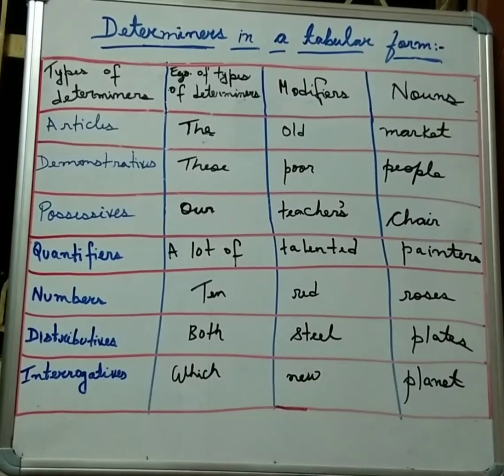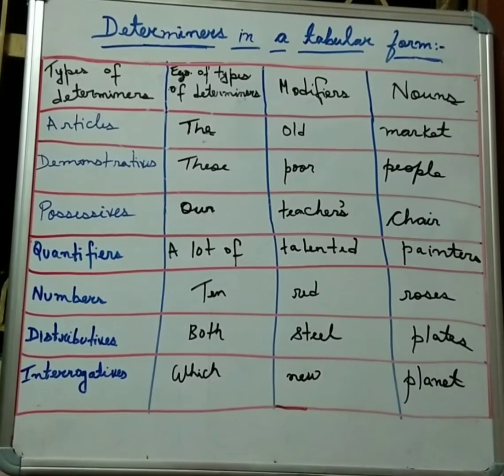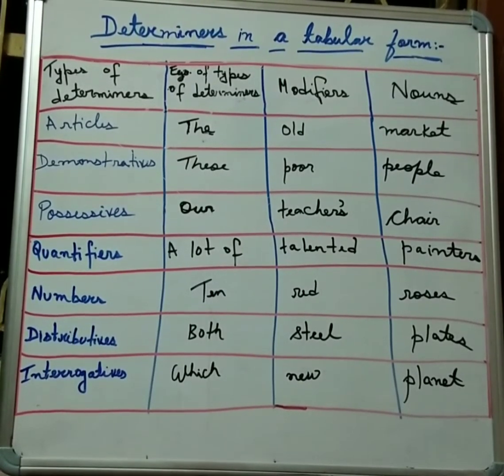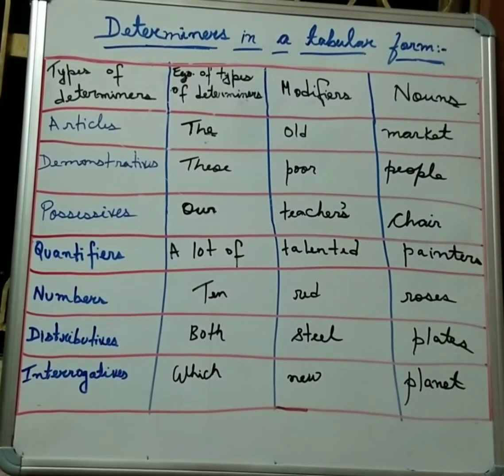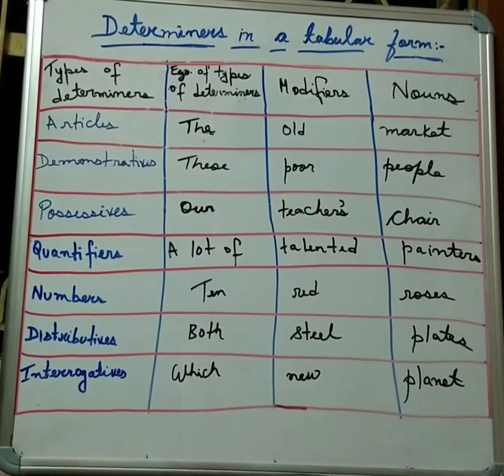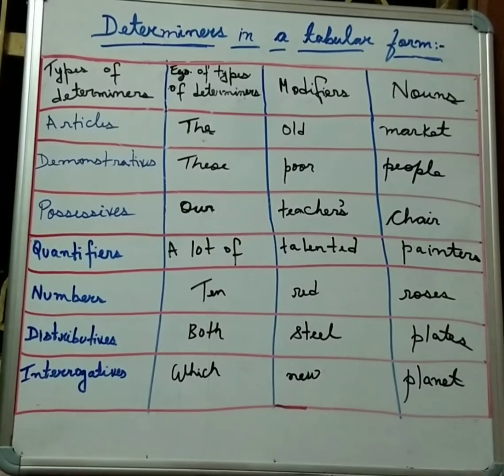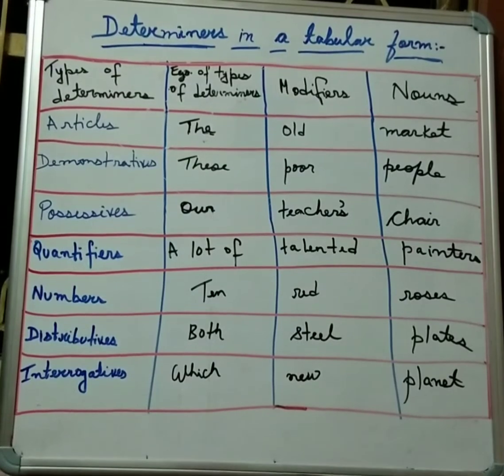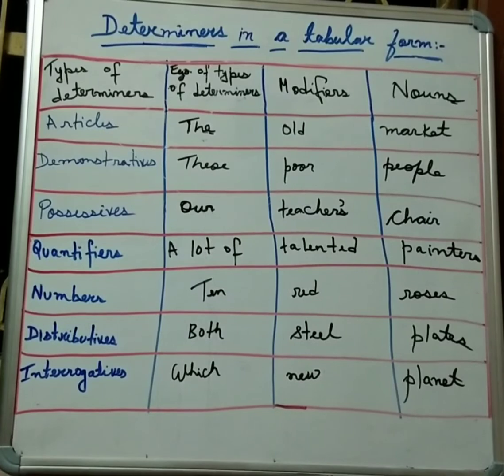Part_G_Determiners_in_a_tabular_form